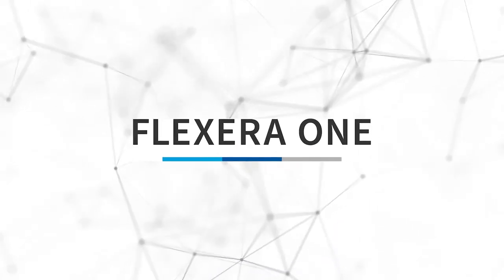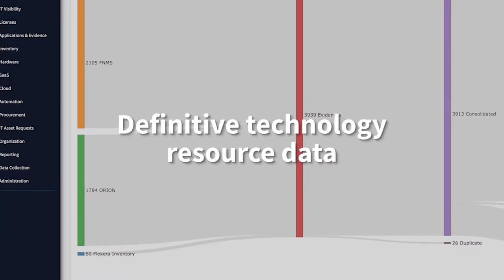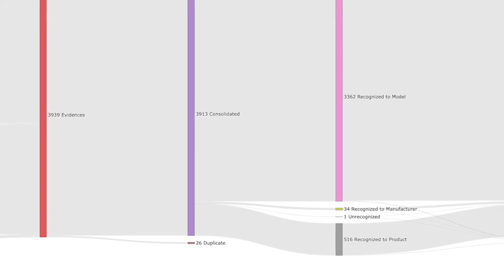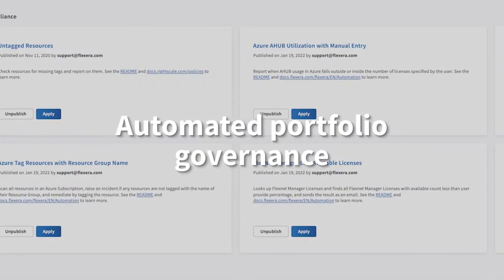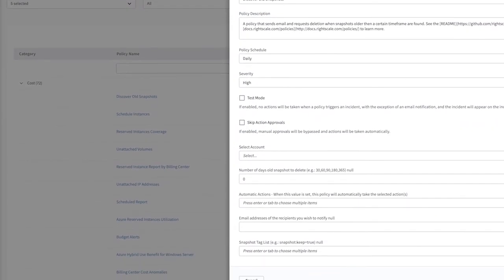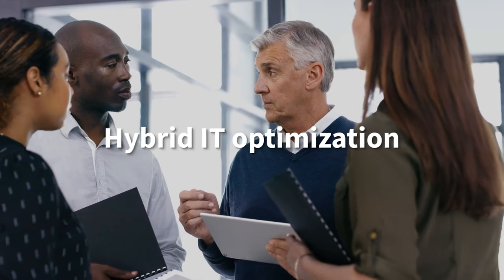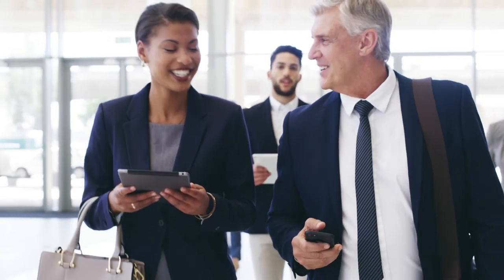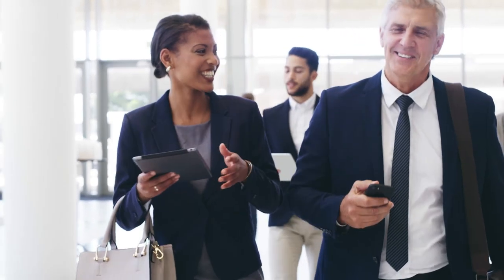Optimize your complex hybrid IT with Flexera One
Only Flexera One provides the game-changing data and automation you need to manage and optimize your hybrid IT world, including definitive technology resource data, consumption intelligence and automated portfolio governance.